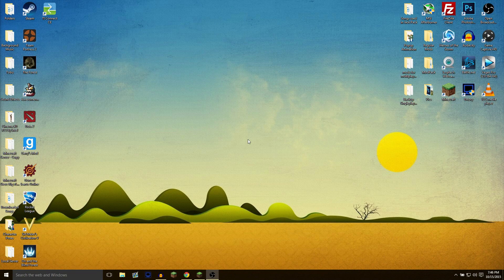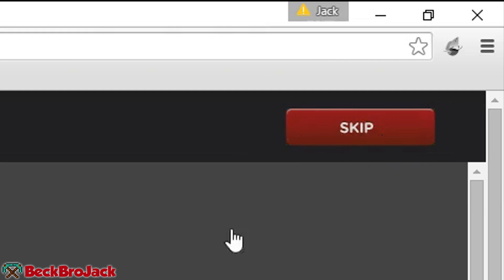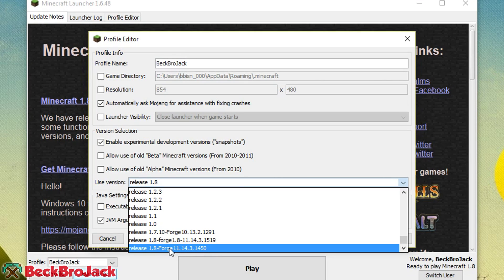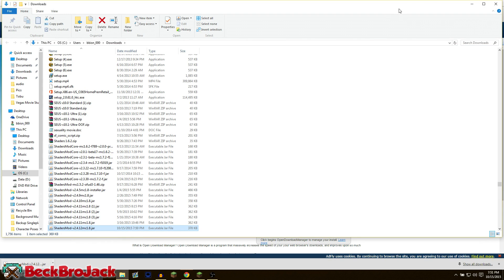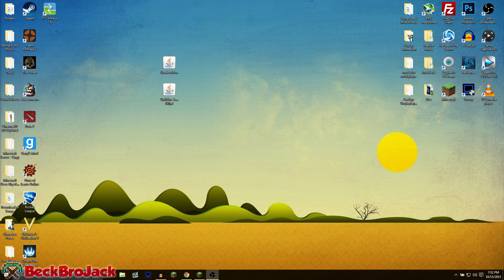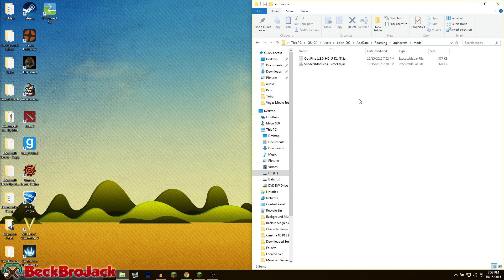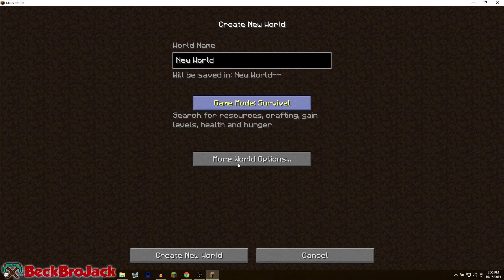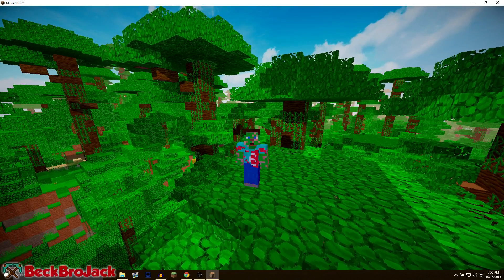How To Install Minecraft Mods! *Updated* [Simple] [HD]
How to install mods for Minecraft! Here is a short tutorial on how to install Mods for Minecraft. Many of you wanted me to make a tutorial for how to install mods on Minecraft Windows 10 so here it is! The links are down below and feel free to post in the comments if the old links go out of date. Hope this can help and feel free to post questions and pound that like button!
Title►
How To Install Minecraft Mods
♪Tobu♪ (All Music Is By Tobu)
Follow Tobu►